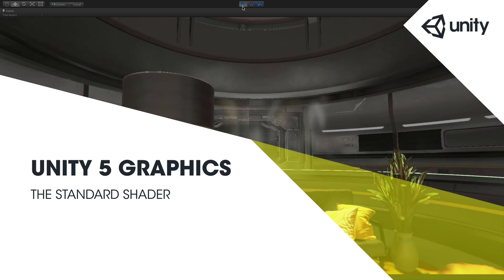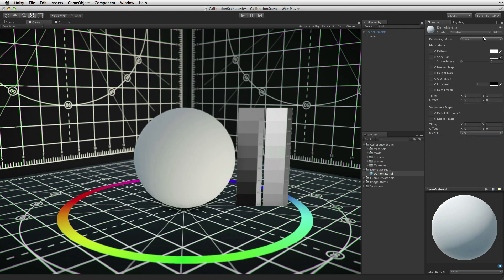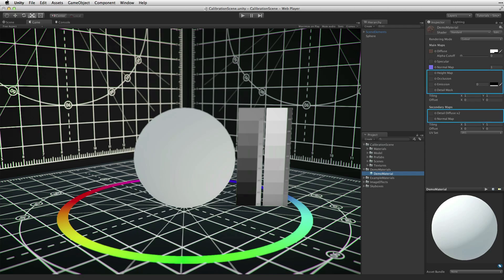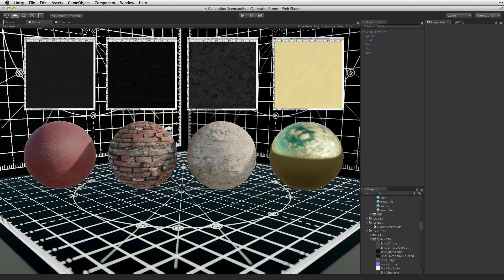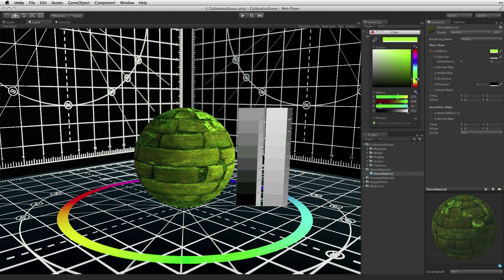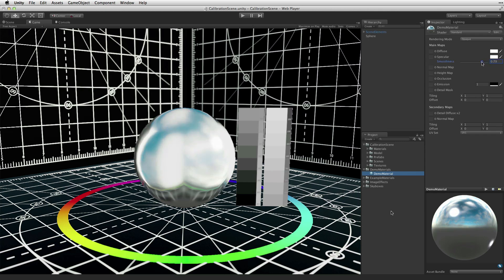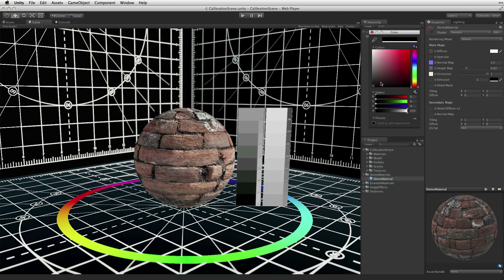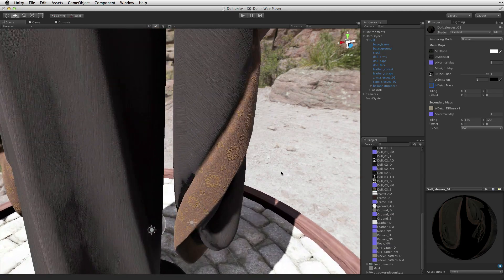[deprecated] Unity 5 Graphics - The Standard Shader - Unity Official Tutorials [beta 10]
An overview of the new Physically-based 'Standard Shader' in Unity 5, for beta users.